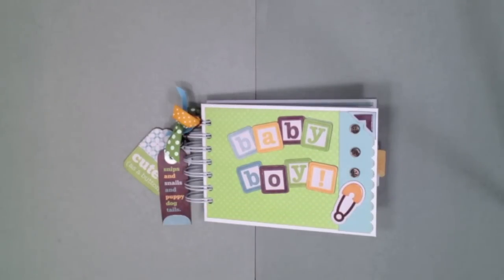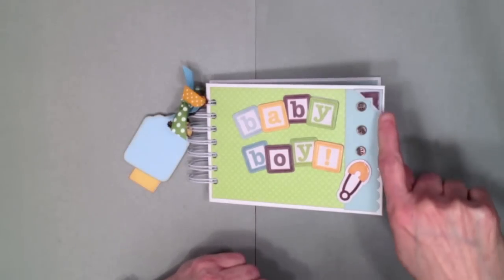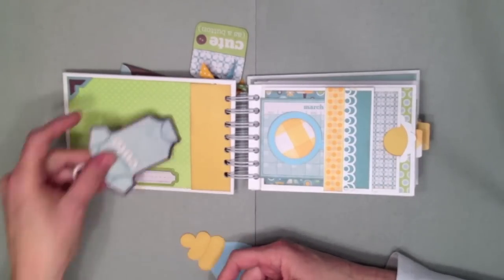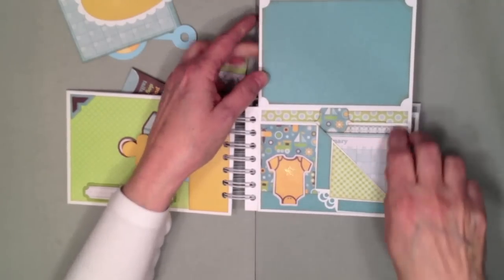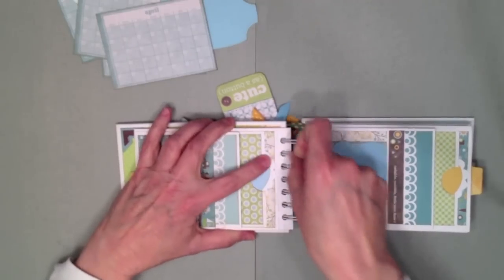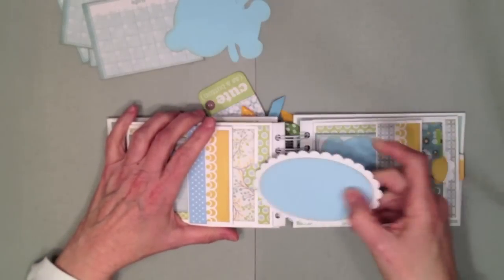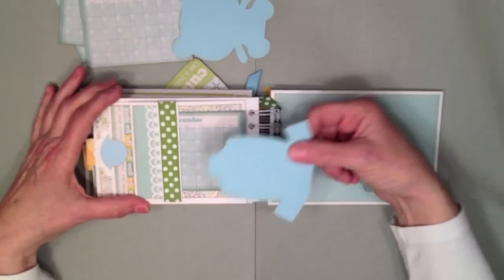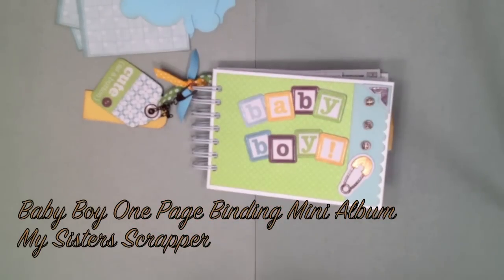Baby Boy One Page Binding Mini Album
Here is another fun mini album I created using a really awesome page created by Elsa of JustAFewDesigns.